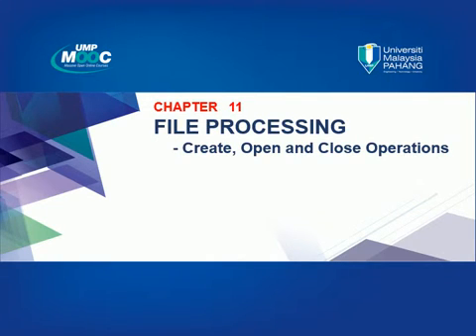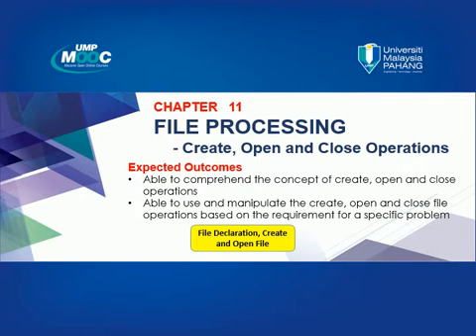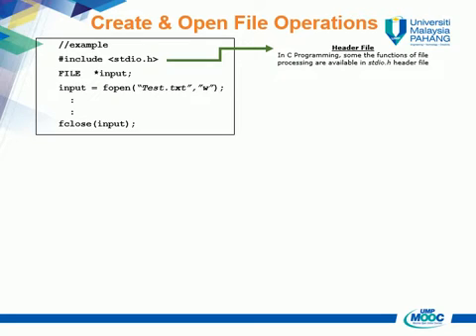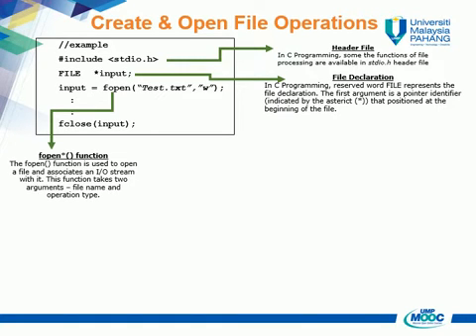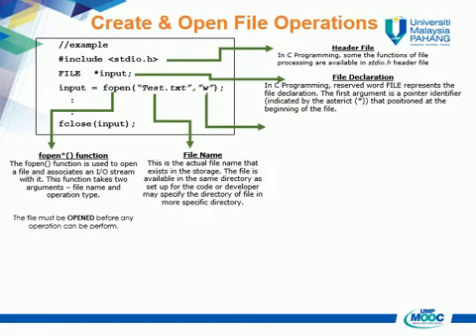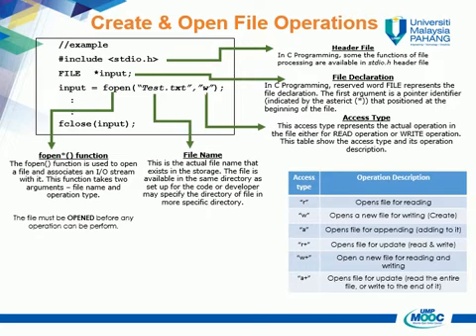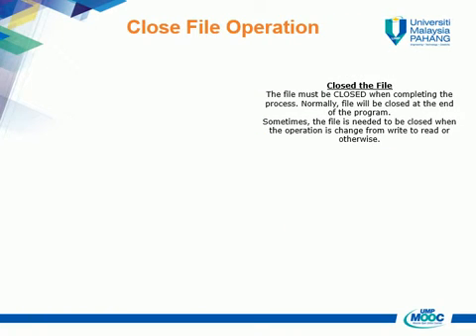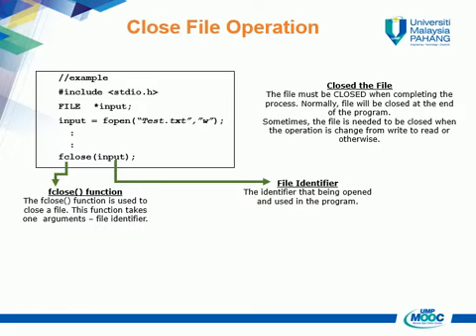File Processing 11 1 Create, Open & Close Operation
File Processing - Create, Open & Close Operations